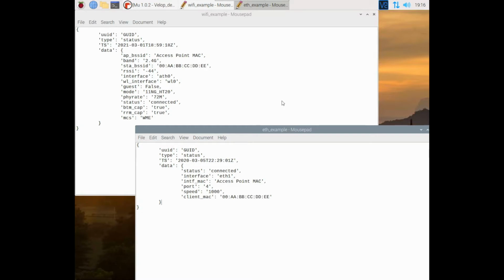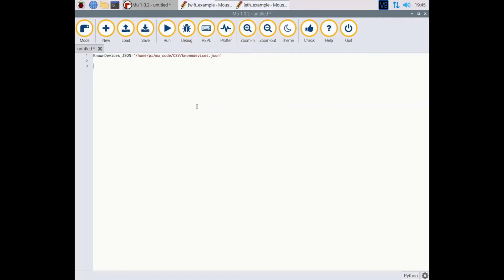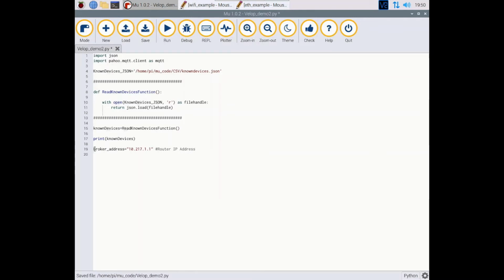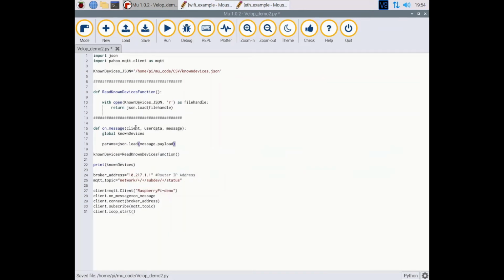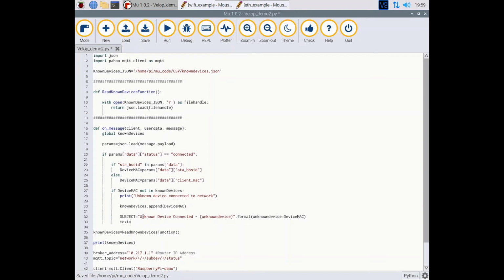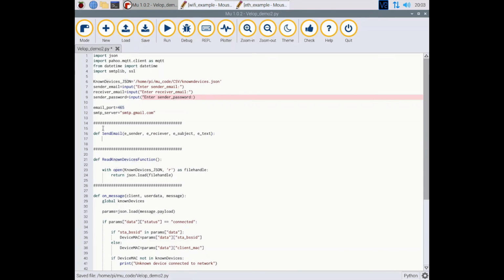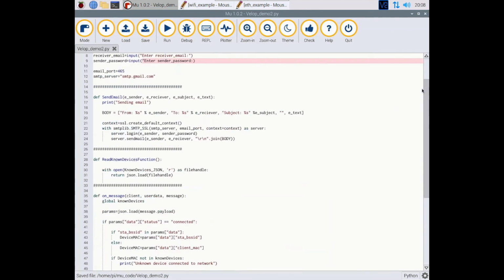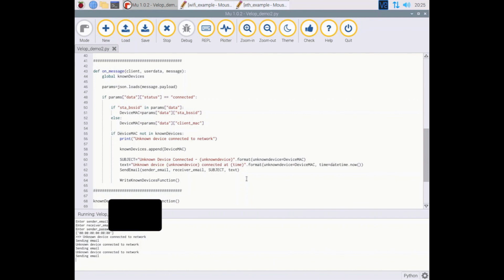Linksys Velop - Automatically send an email when an unknown device connects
One of the key features missing from the Linksys Velop is the ability to send an alert when an unknown device connects to the network for the first time.  In this video I create my own Python script to do this; it listens to the MQTT alerts from the Linksys Velop and sends an email when a new device is detected.

I accept no responsibility for any issues experienced while using this script, it is provided as is with no expectation of support.  Having said that, if you do have questions, post them below and I will try my best to answer.

Use this link while signing up to Octopus Energy to get £50 credit on your account.  Using this link will also give me £50 credit on my account.

Use this link while buying your Tesla to get 1000 Supercharger miles for free.